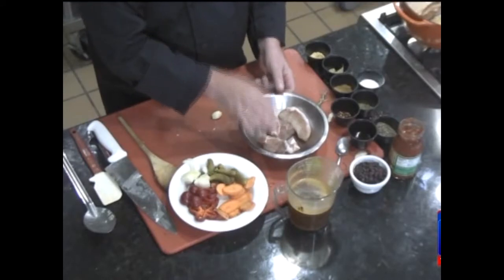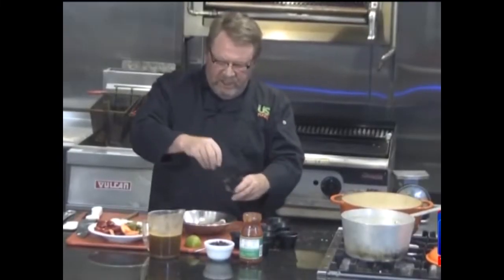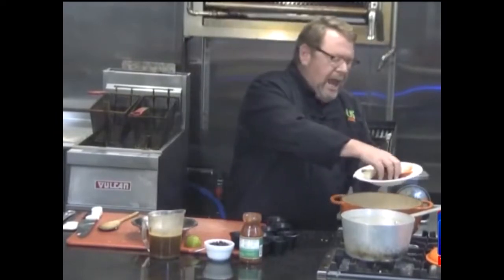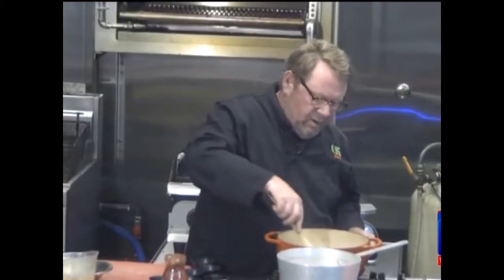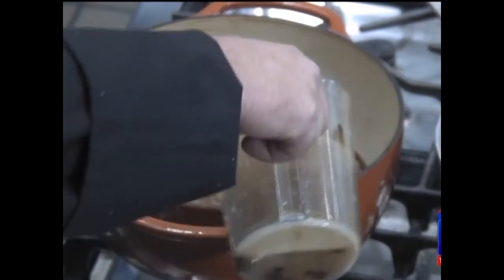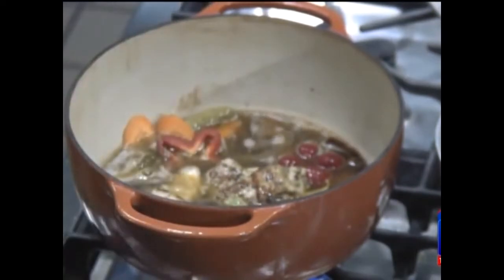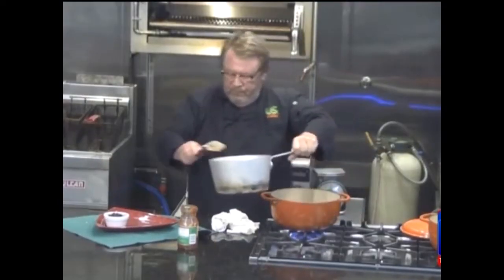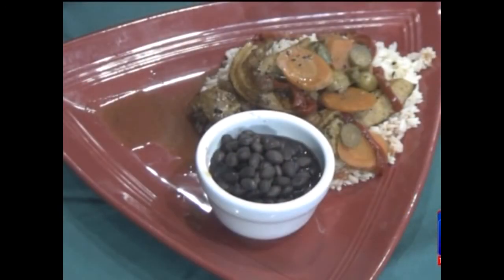CHEF SCOTT: Havana Cuban Pork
Thanks to WQAD for the video.

Chef Scott heads the Culinary Arts program at Scott Community College.

Leftovers with an international flair!

"You know, I had a little extra pork shoulder left over so I started looking out for some different kinds of recipes and I found this fantastic Cuban recipe," explained Chef Brad Scott, head of Scott Community College's Culinary Arts Center and Hospitality Management.

"So how about a spicy pork Cuban shoulder?"

1. Fry bacon in a frying pan (keeping the grease in the pan)
2. Season the raw pork shoulder with a sprinkle of cumin, salt, red chili flakes, cilantro (about 1 tsp), and dry mustard
3. Mix together
4. Add to frying pan incorporating it with the bacon grease
5. Add 1/2 cup of rough cut peppers
6. Add 1/4 cup of rough cut onions
7. Add a small amount of Jalapeno peppers
8. Add slices of raw carrots
9. Add 5 baby dill pickles
10. Stir, turning the pork to brown on both sides
11. Add 1 Bay leaf
12. Add 1 Tbsp of honey
13. Add 2 cups of beef stock
14. Squeeze half of a lime into the pan
15. Cover and lower the temperature to a simmer for 1 1/2 hours
16. Stir two cups of salsa to a pan of rice (2 cups of rice per serving)
17. Serve rice with pork (3 ounces per serving)
18. Serve with black beans

"It's just as simple as that, said Chef Scott.